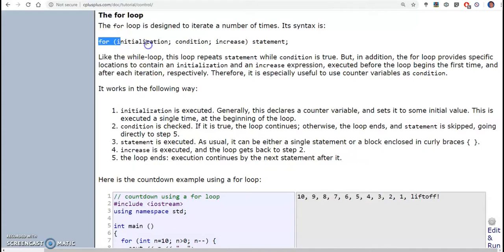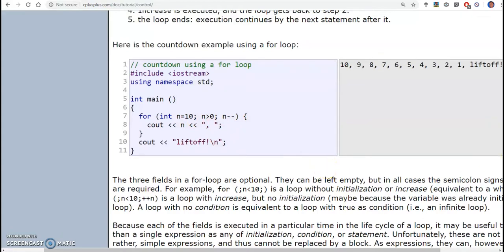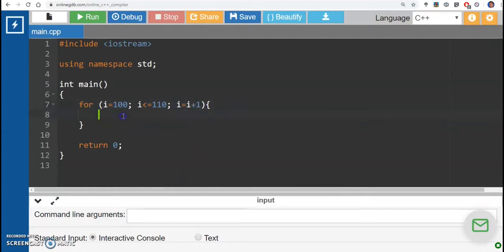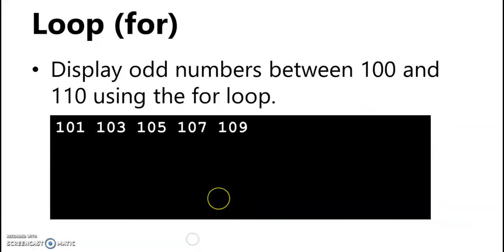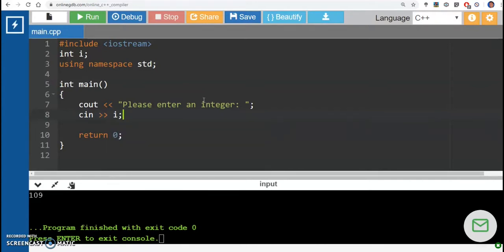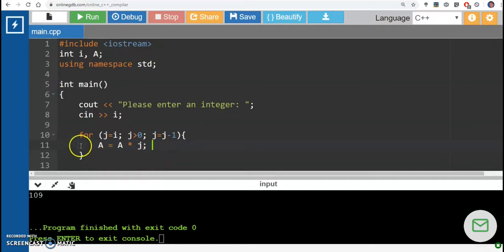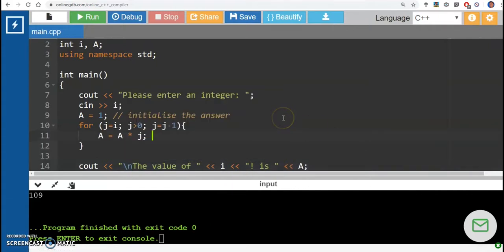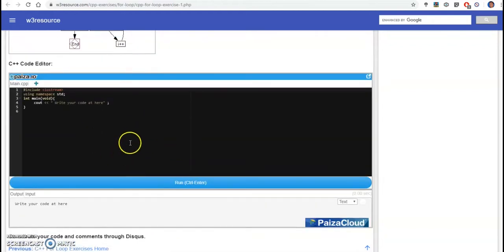KIB2006 Computer and Programming | Iteration statements (for loop)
This is the sixth video (if I counted correctly!) for KIB2006 Computer and Programming class for Biomedical Engineering students at Universiti Malaya. In this video I will be covering on the examples of loop, using "for".

Post your questions (if any) at the Spectrum or the WhatsApp chat group. Happy coding!